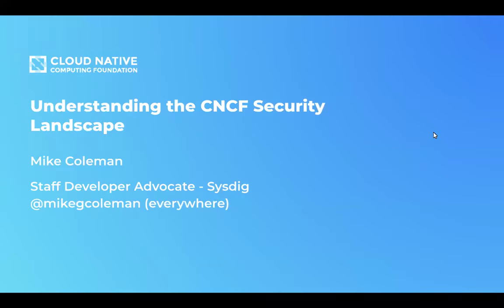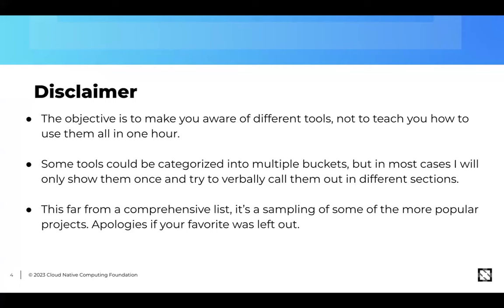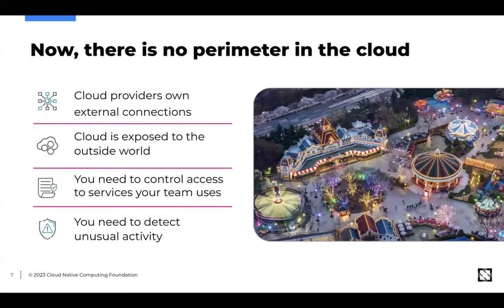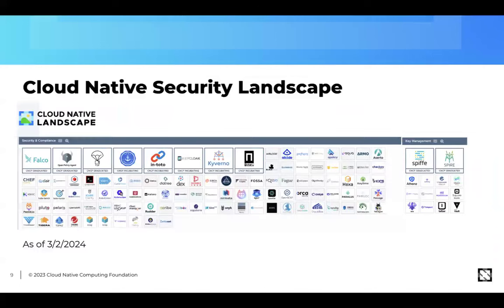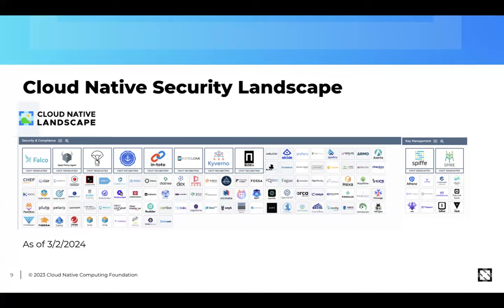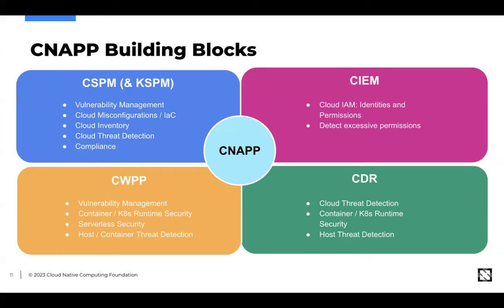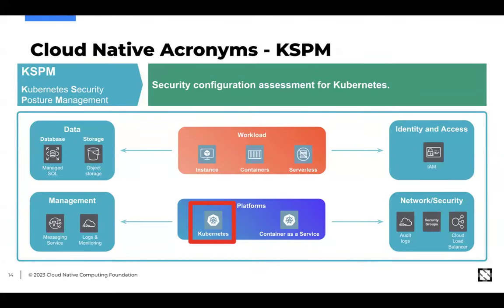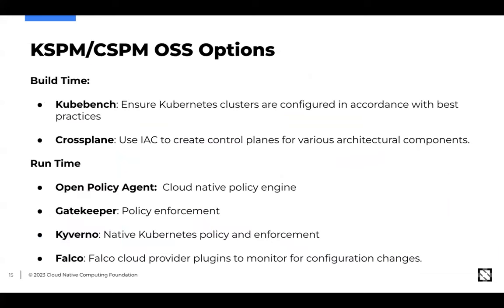Understanding the open source cloud native security landscape